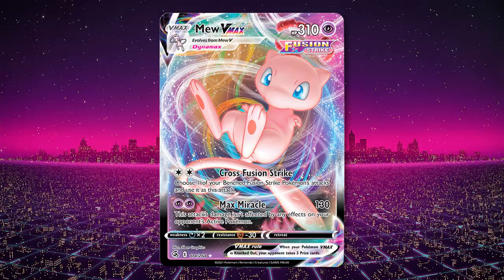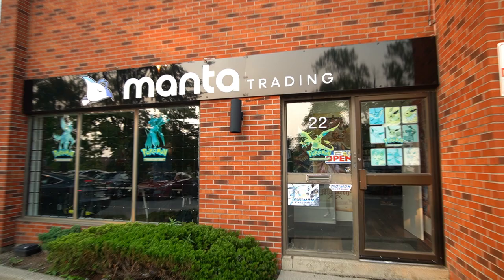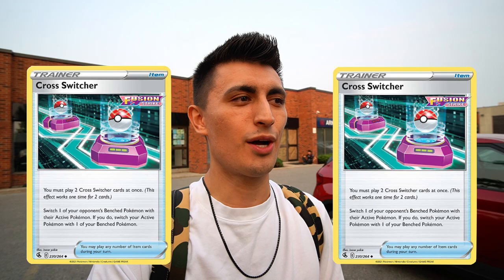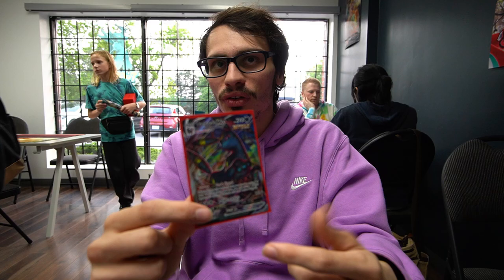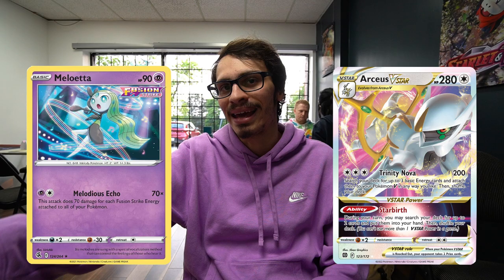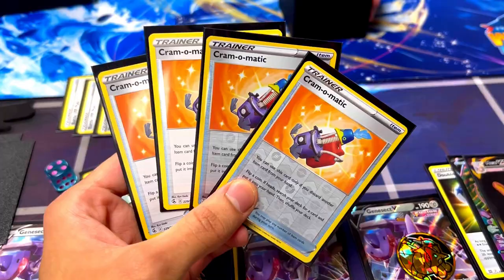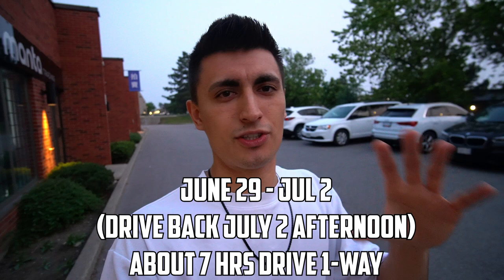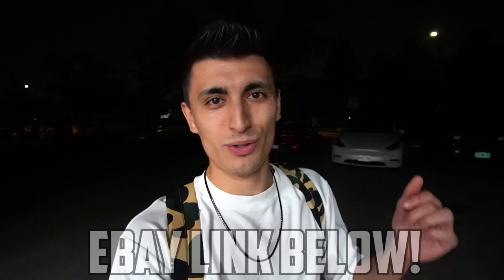I Played a NATIONAL WINNING DECK at a Pokemon TCG Tournament!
Today I used the Mew VMAX deck that got FIRST PLACE at Japan's National Pokemon Card Tournament! This Mew VMAX deck is still amazing in the Paldea Evolved format!
Shop Pokemon cards below (with discounts!)